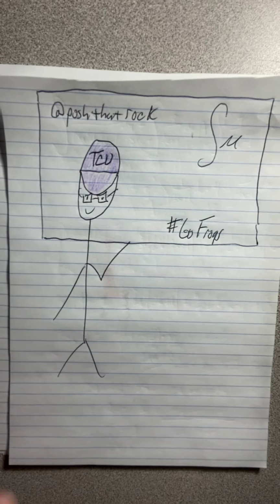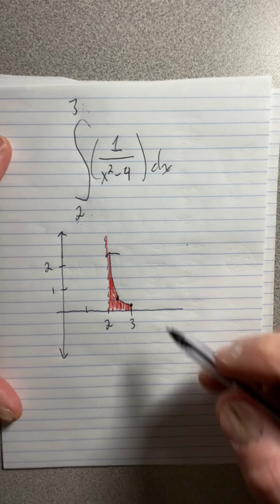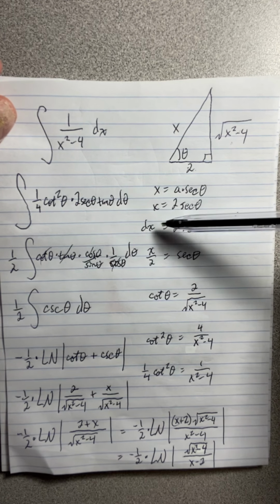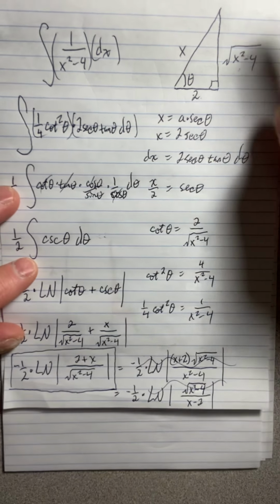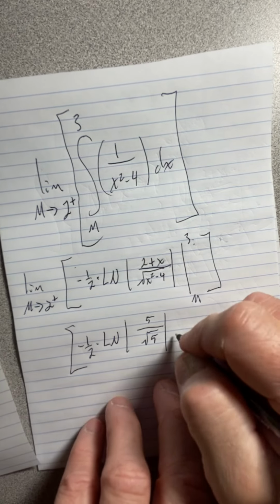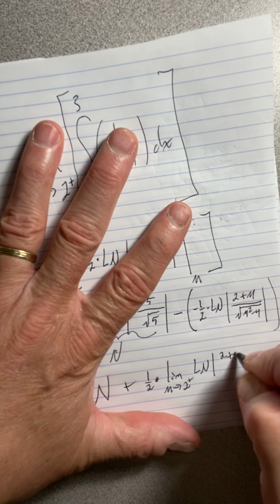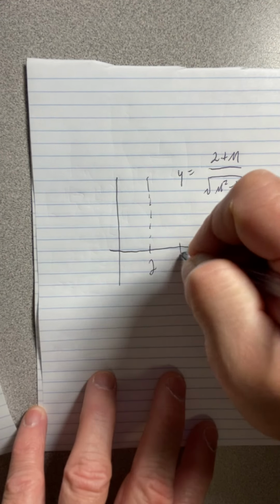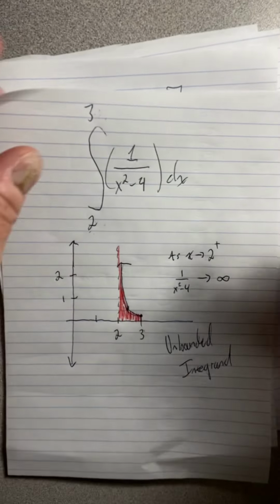Improper Integral Unbounded Integrand